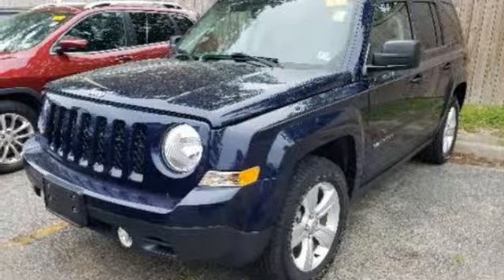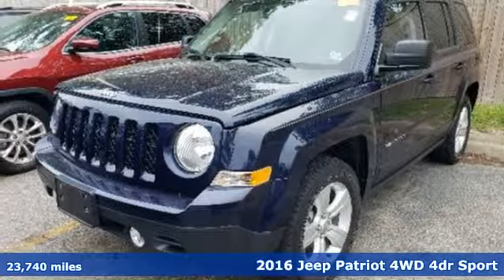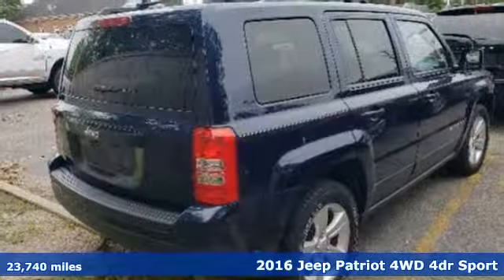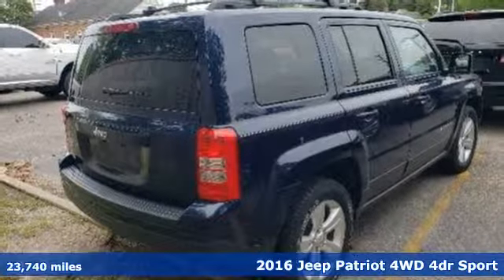Used 2016 Jeep Patriot Virginia Beach VA Norfolk, VA 18191475A - SOLD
Year: 2016
Make: Jeep
Model: Patriot
Trim: Sport
Engine: 2.4L I4 DOHC 16V Dual VVT
Transmission: 6-Speed Automatic
Color: Blue
Interior: dark slate gray
Mileage: 23740
Stock #: 18191475A
VIN: 1C4NJRBB2GD512383
JUST ARRIVED. PENDING INSPECTION. Clean CARFAX. True Blue 2016 Jeep Patriot Sport 4WD 6-Speed Automatic 2.4L I4 DOHC 16V Dual VVT 4WD, dark slate gray Cloth.brbrRecent Arrival! 20/26 City/Highway MPGbrbrbr*Every Internet Price includes current applicable dealer discounts. Your additional costs are sales tax, tag and title fees for the state in which the vehicle will be registered, any dealer-installed options (if applicable) and a $699 dealer processing fee (Virginia, North Carolina). Prices are subject to change, and prior sales are excluded. While every reasonable effort is made to ensure the accuracy of this information, we are not responsible for any errors or omissions contained on these pages. Please verify any information in question with the dealer.

Address:
3152 Virginia Beach Blvd